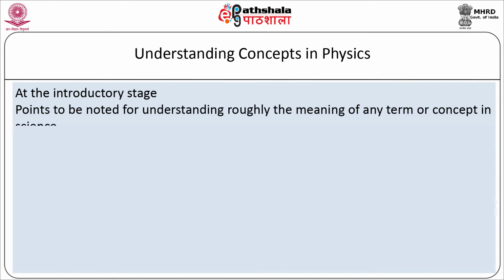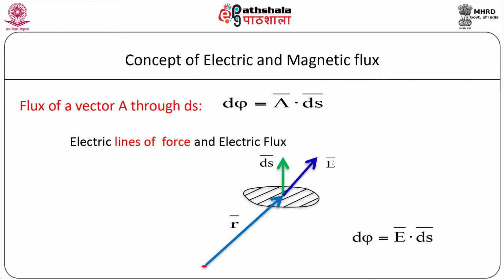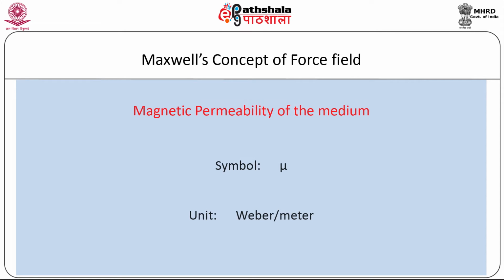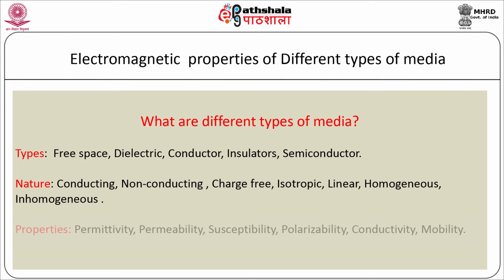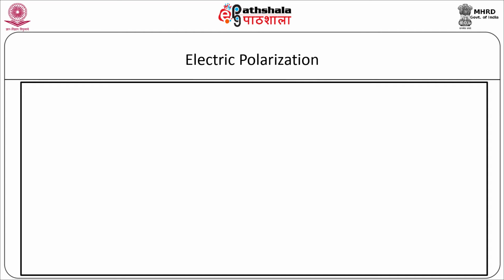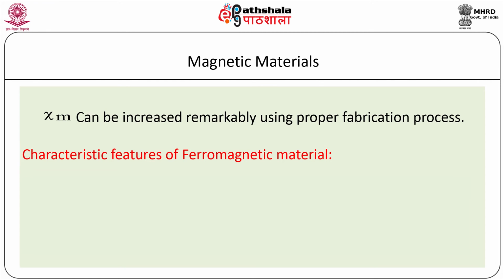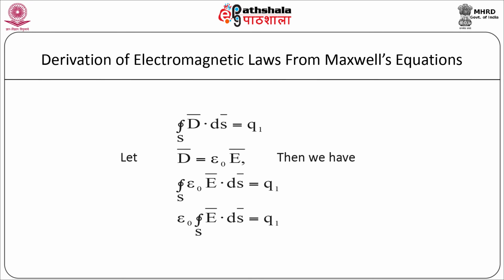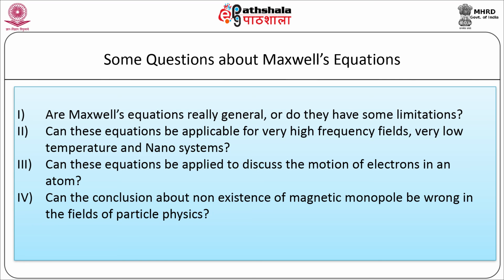Maxwell’s Equations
Subject:Electronic Science
Paper: Electrodynamics and microwaves